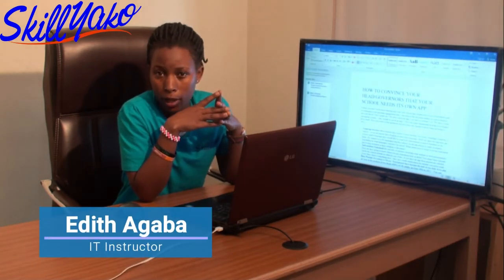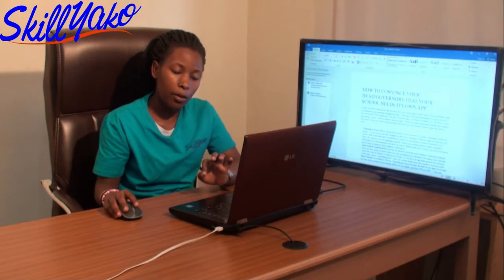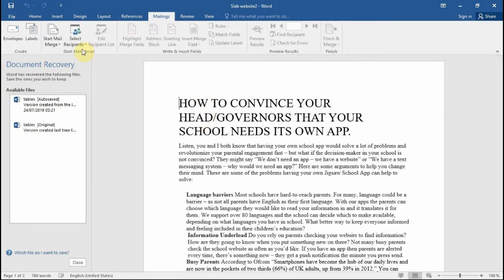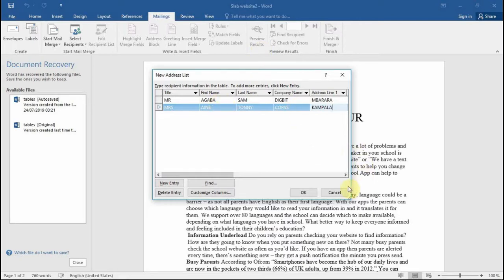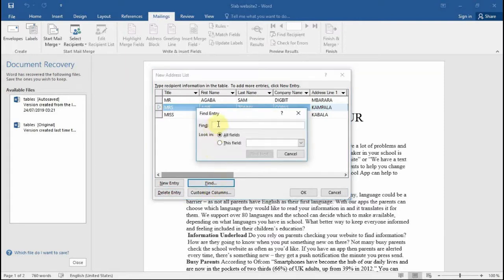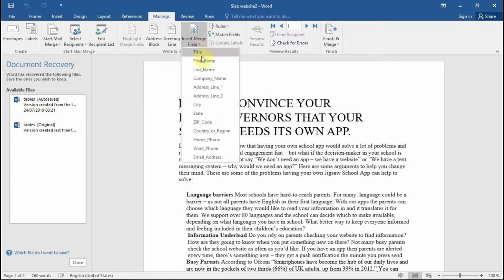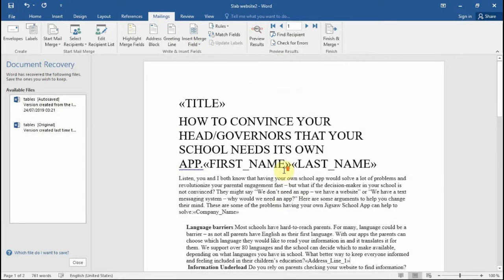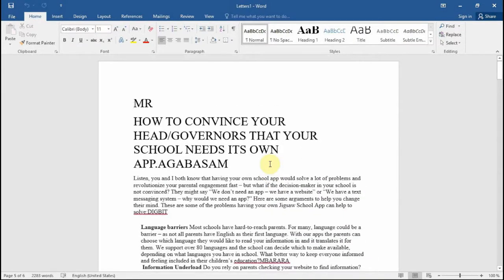MS Office Word mail merging